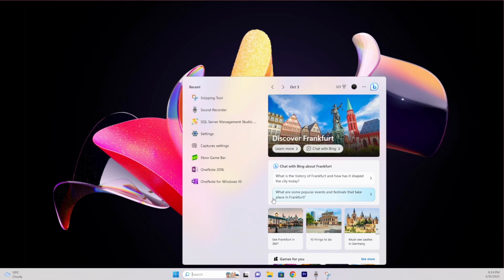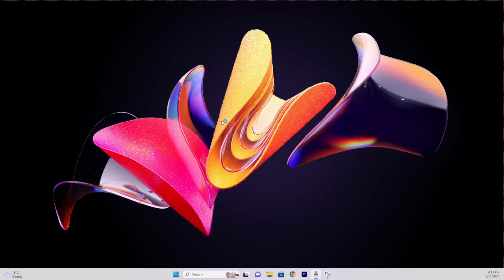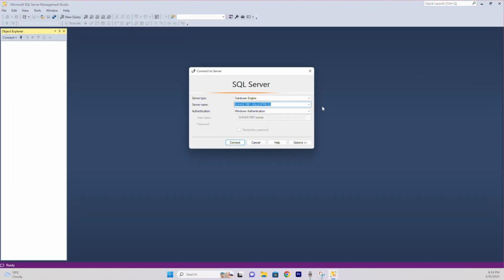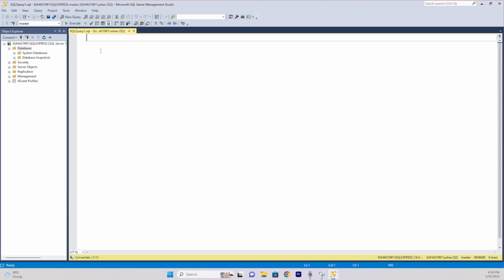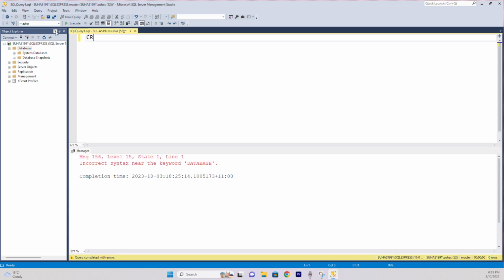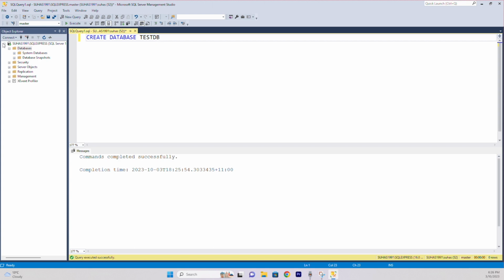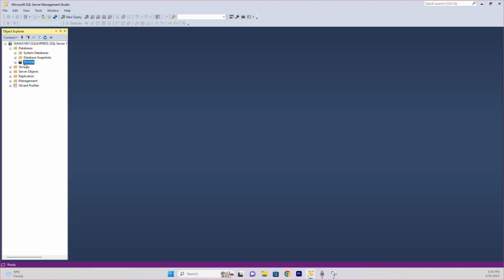How to create a Database | First step in SQL Tutorial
The SQL CREATE DATABASE Statement
The CREATE DATABASE statement is used to create a new SQL database.

databases typically store aggregations of data records or files that contain information, such as sales transactions, customer data, financials and product information. Databases are used for storing, maintaining and accessing any sort of data. They collect information on people, places or things.